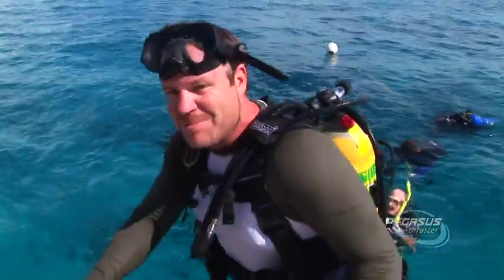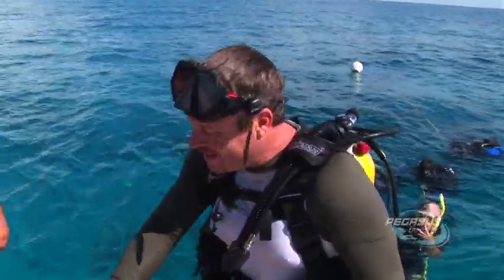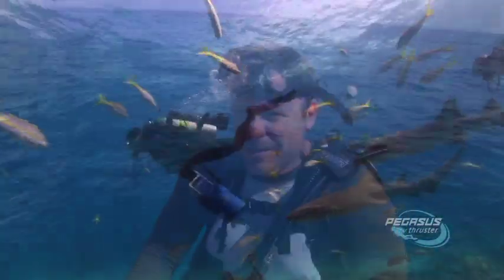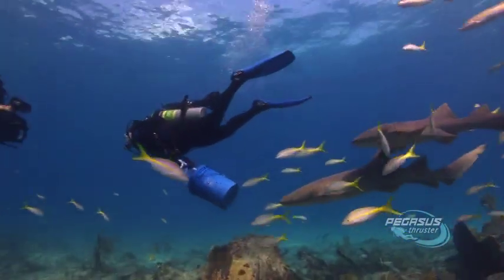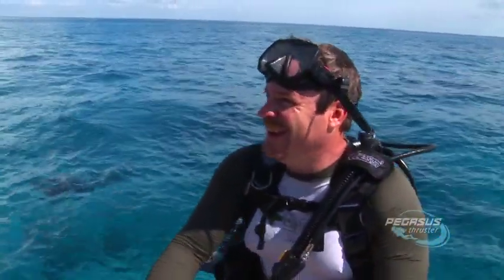Pegasus Thruster Surface